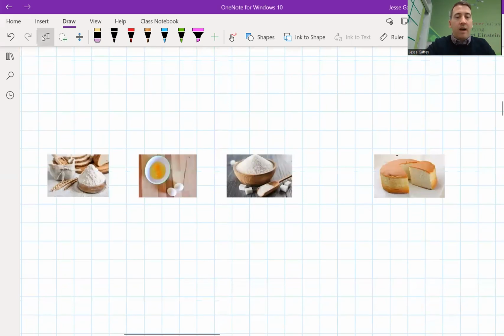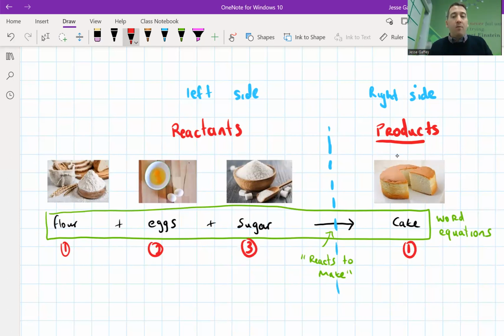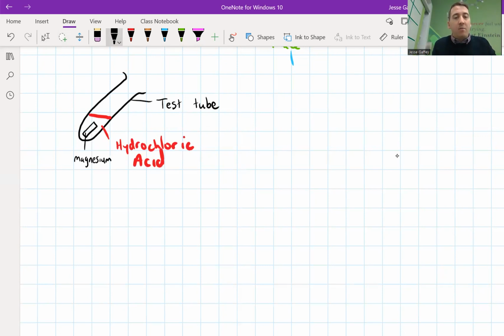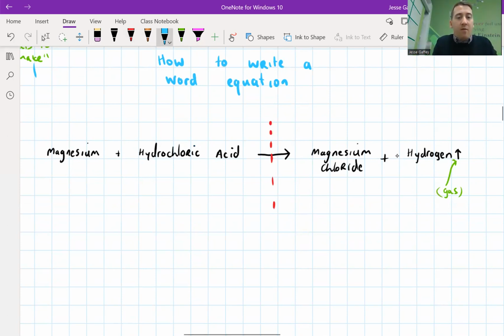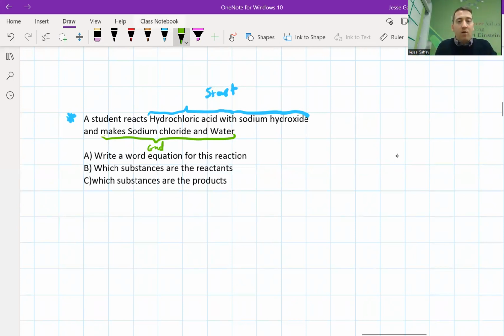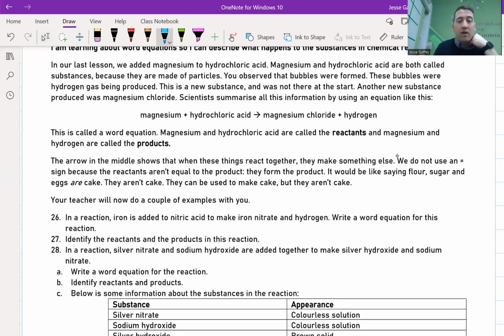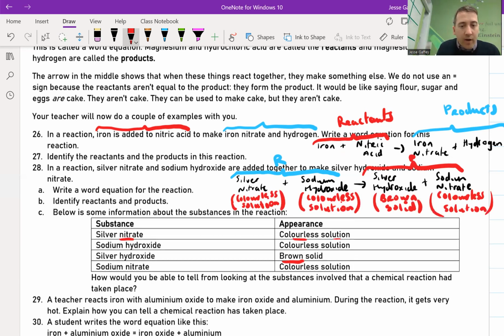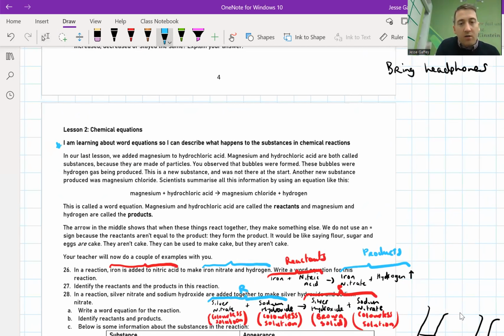JC Science - Chemical reactions - What is a word equation?